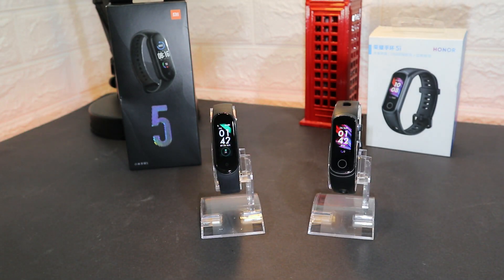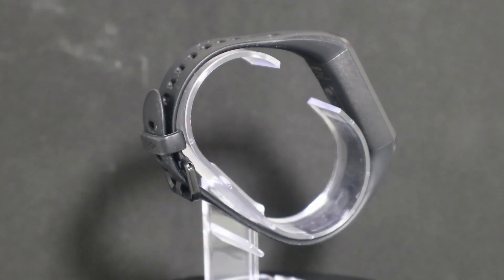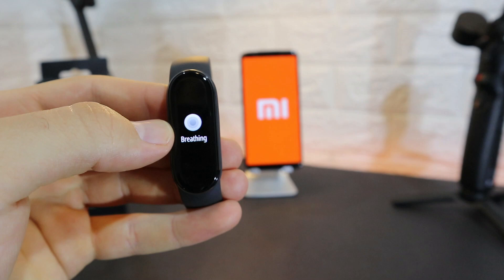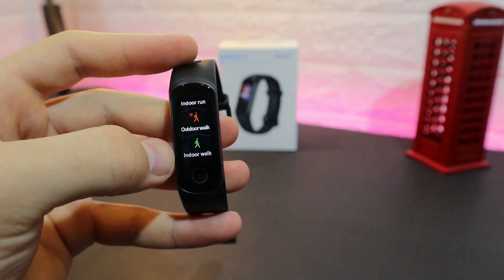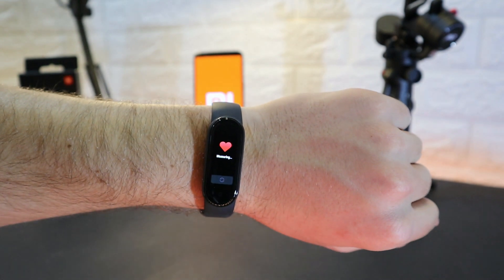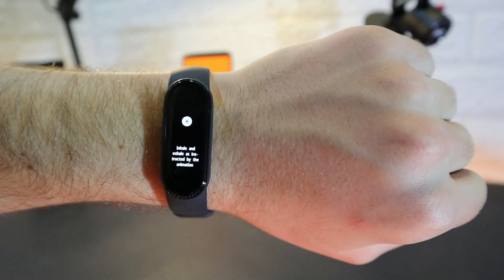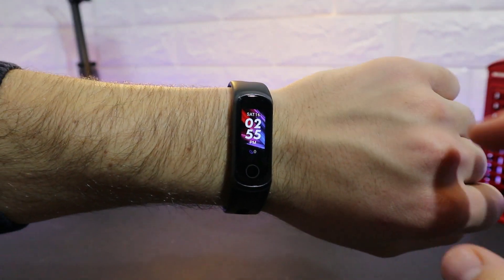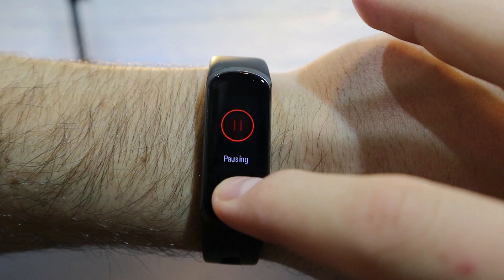Xiaomi Mi Band 5 VS Honor Band 5i which one is better and why?